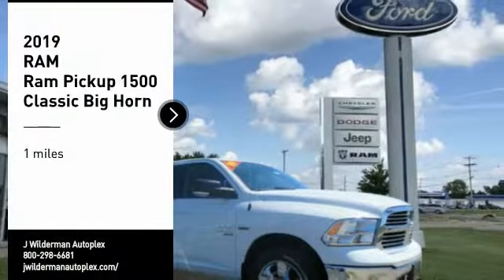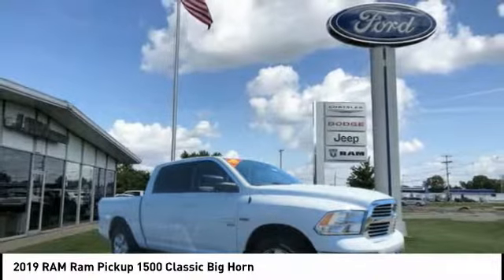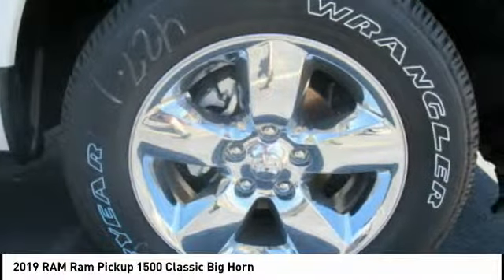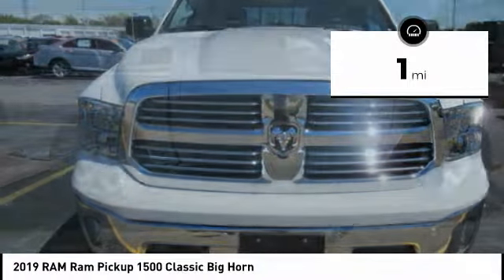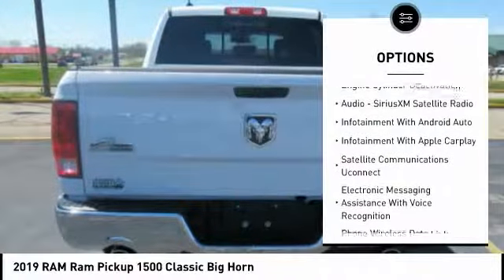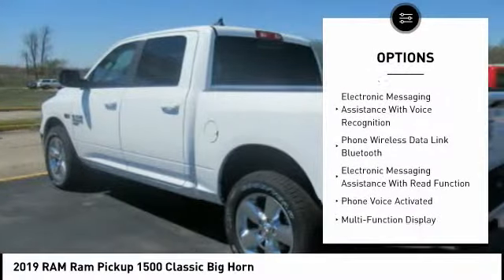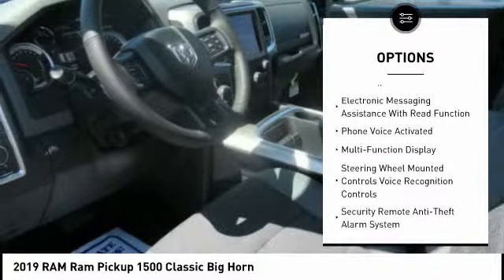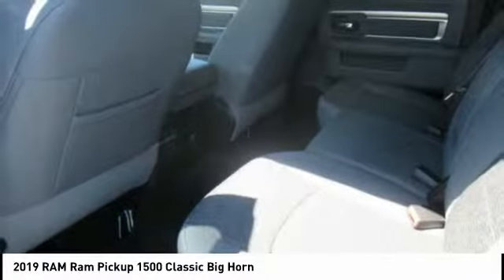2019 RAM Ram Pickup 1500 Classic Mt Carmel IL 18499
2019 RAM Ram Pickup 1500 Classic Big Horn

1422 West 9th St.

Don't miss this 2019 RAM. Make a great choice today with this must-have Vehicle. Learn more about this Vehicle by contacting the dealership today and own it today.